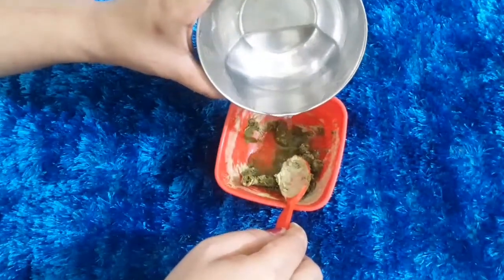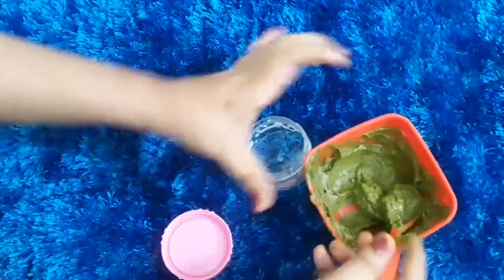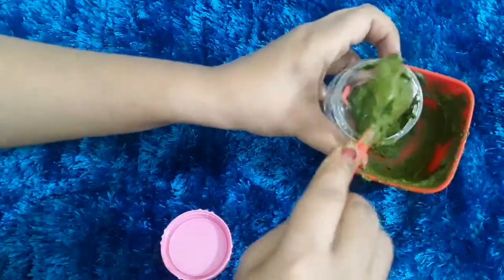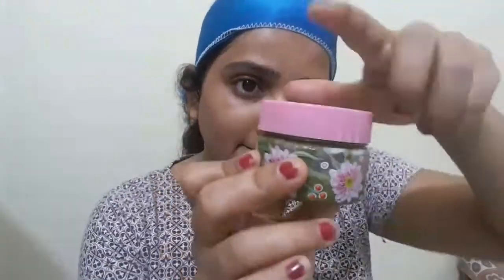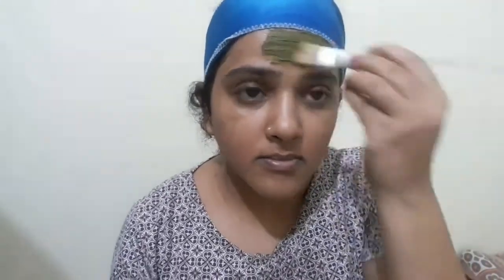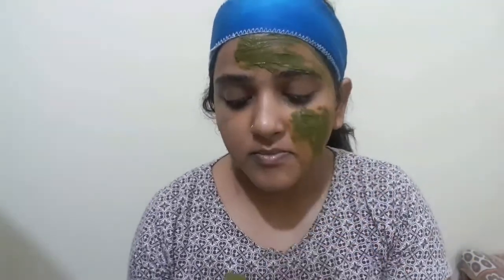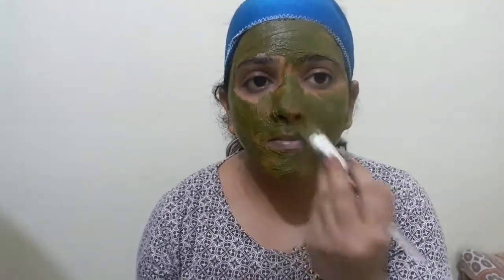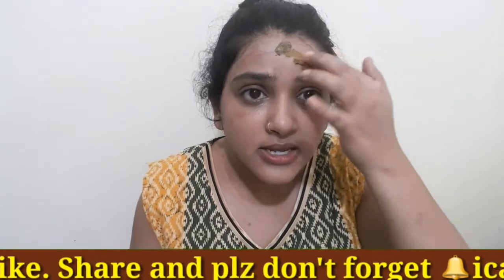15 दिन मैनें लगाया इस diy नीम फेसपैक को मेरे मुहांसे हो गये दूर Diy Himalaya Neem Face pack at home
15 दिन मैनें लगाया इस diy नीम फेसपैक को मेरे मुहांसे हो गये दूर आप भी इसके इस्तेमाल जरूर करे DIY Himalaya face pack at home for pimple in hindi
mere pimples 15 din me khtam ho gye is diy neem face pack ko apply krke is diy neem face pack ko banane ka tarika bhut easy he aur isme jis bhi ingredients ka use kiya gya he jaise neem haldi aur aleo vera etc ye sabhi huamri skin relative problems ko dur krte hai. maine use kiya tabhi aapke sath share kiya iska result 100 % effective hai .

shruti gupta

My google + id.